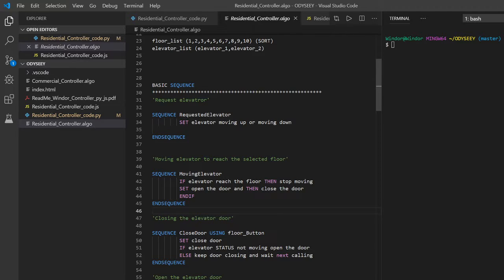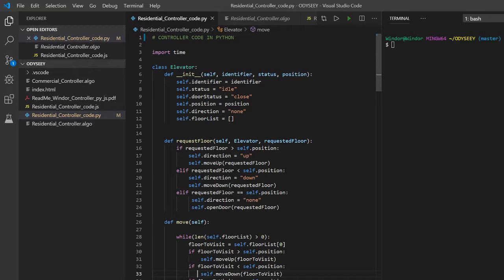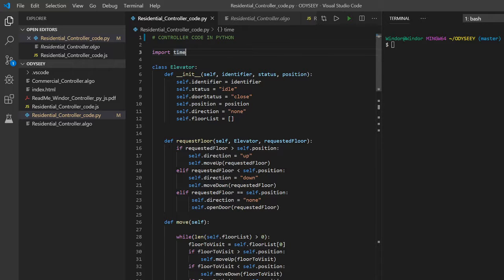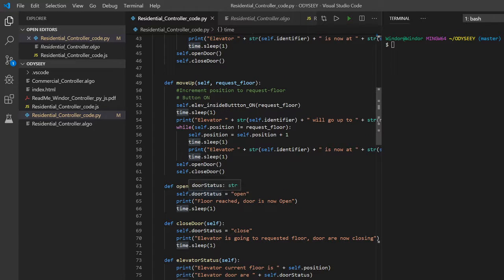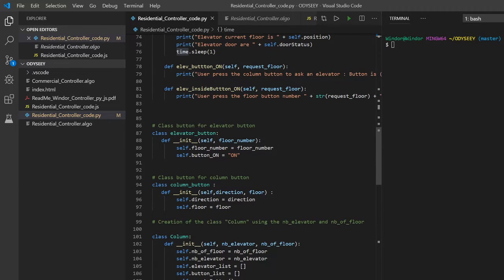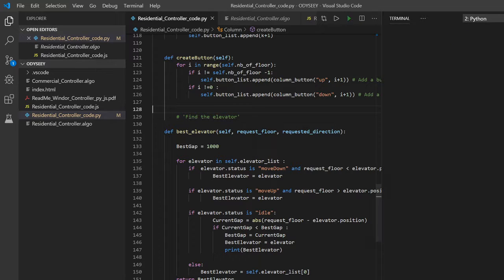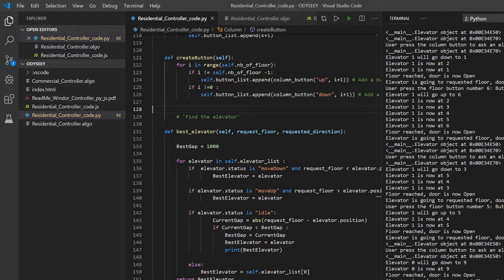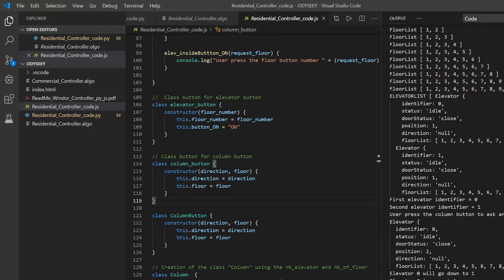Windor - Mon code en Python et Javascript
Codeboxx - Video d'explication de mon cheminement pour programmer le contrôleur d'ascenseur.